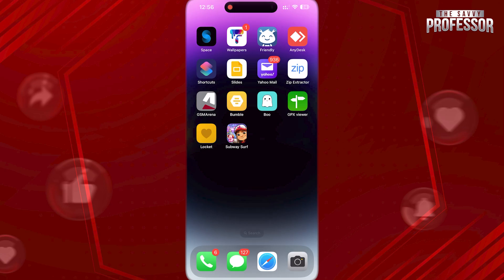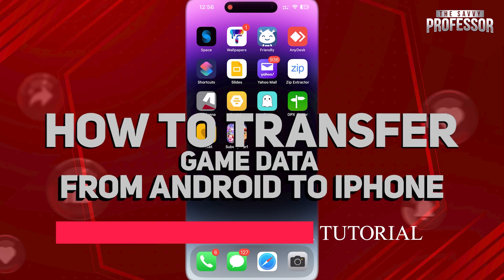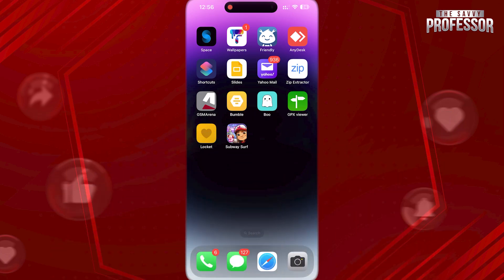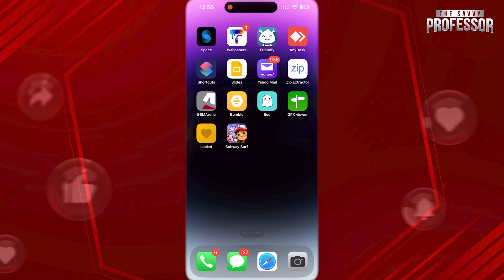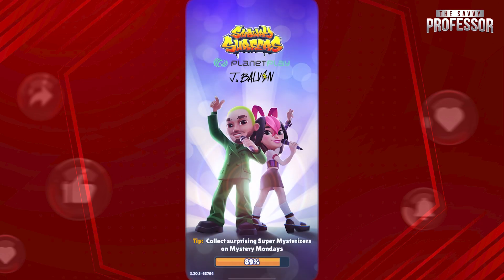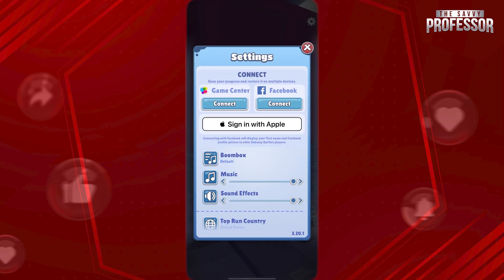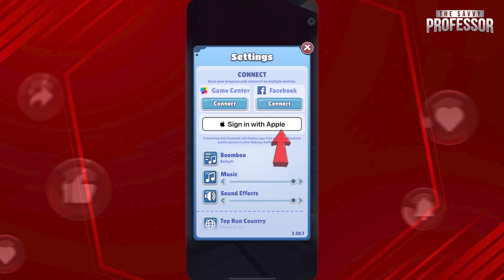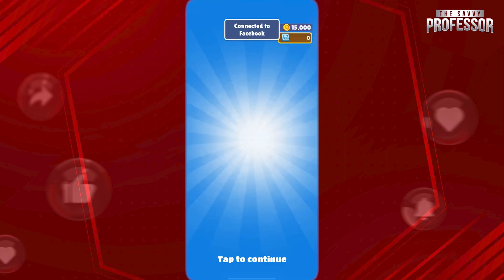How to Transfer Game Data from Android to iPhone (A Complete Guide)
How to Transfer Game Data from Android to iPhone (A Complete Guide). In this tutorial, you will learn how to transfer game data from Android to iPhone.